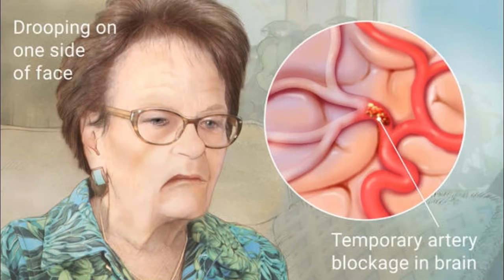Transient Ischemic Attack TIA Symptoms and Treatment